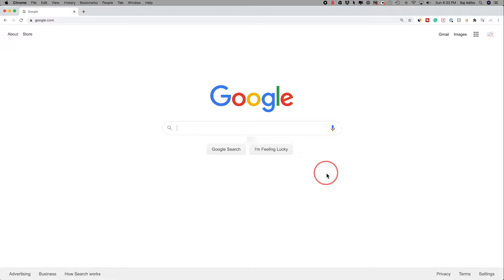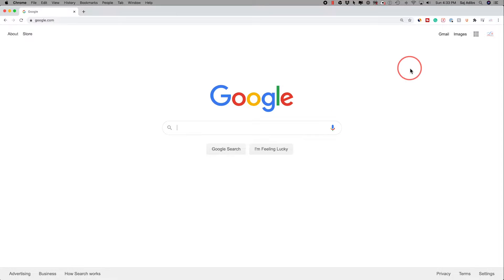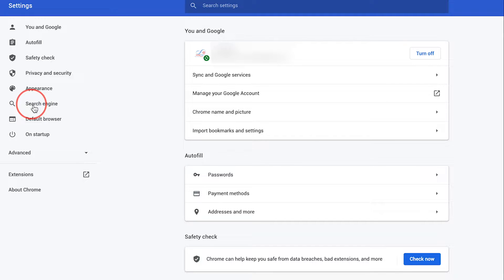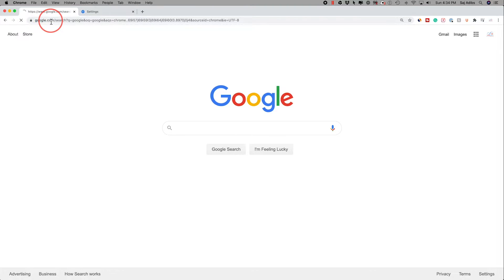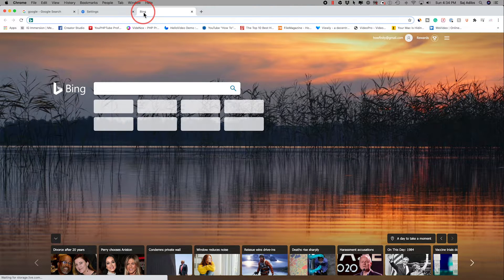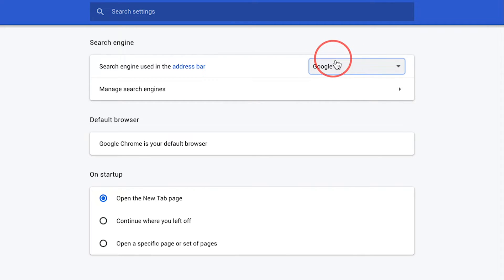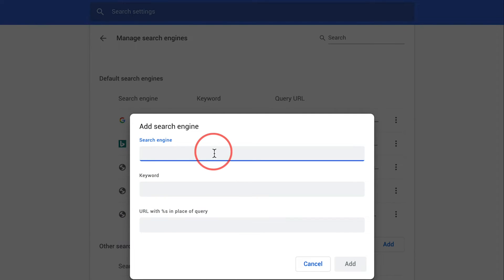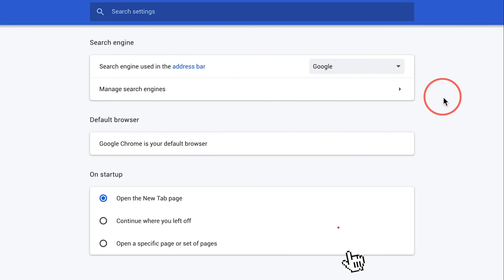How to Change Default Search Engine on Google Chrome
Want to change the default search engine on Google Chrome? By default, Google is used as the default search engine on the Google Chrome Browser.
But you can change that to Bing, Yahoo, DuckDuckGo, or even a custom search engine that you can manually add.

If you have any issues or if it keeps reverting back to a different search engine, here is what you need to do.

Check chrome for browser extensions and make sure you remove any you didn't install or do not recognize.

Next, choose, clean my computer option, and have Chrome sweep your computer for any harmful issues.